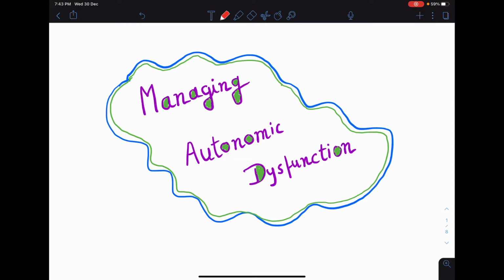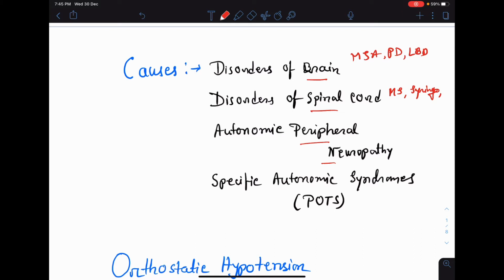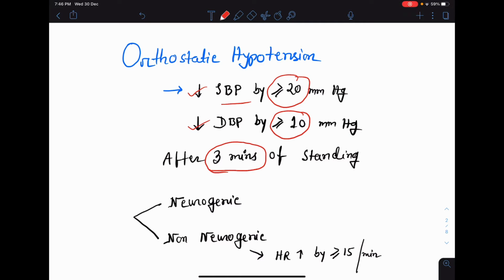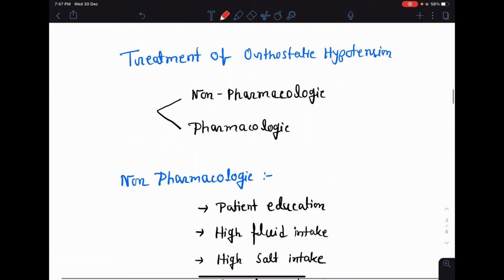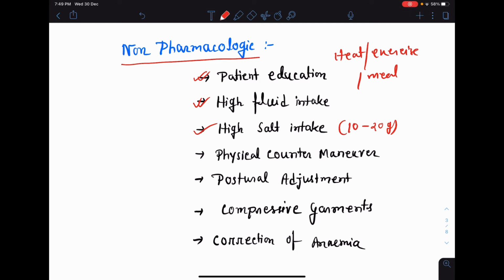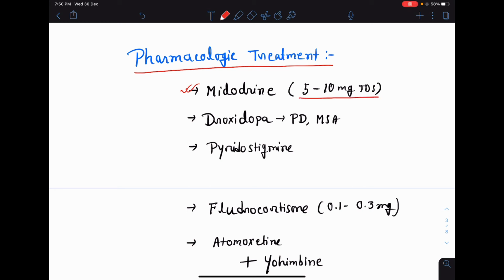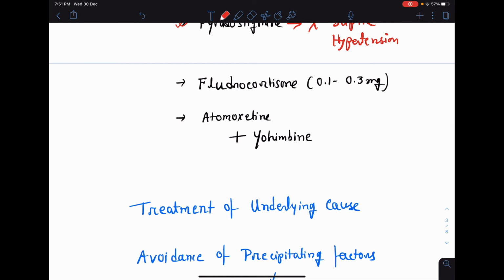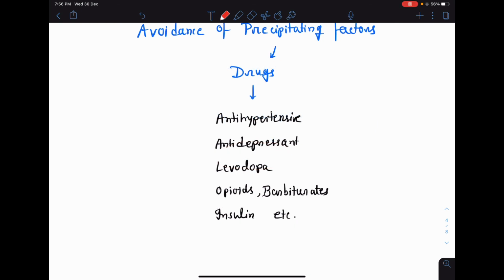Managing Autonomic Dysfunction